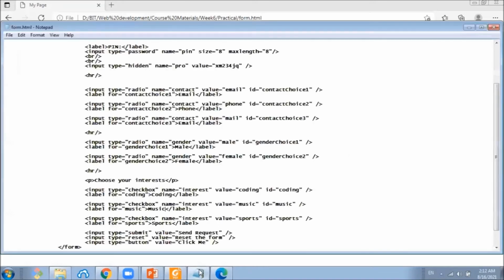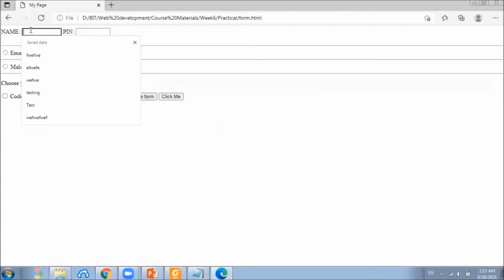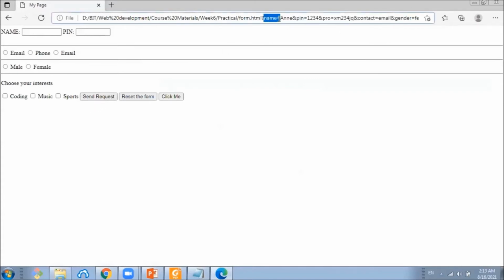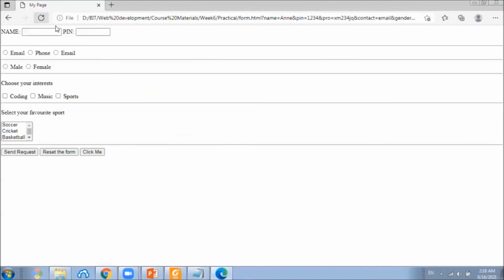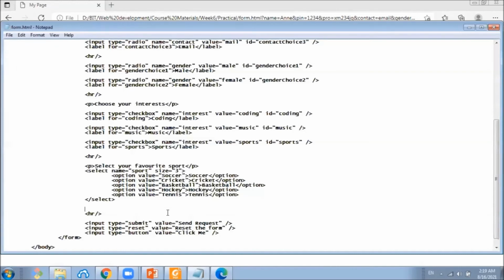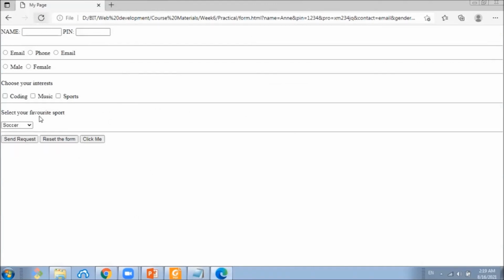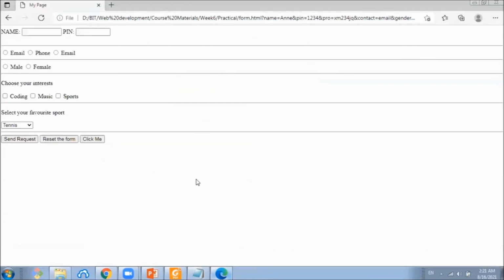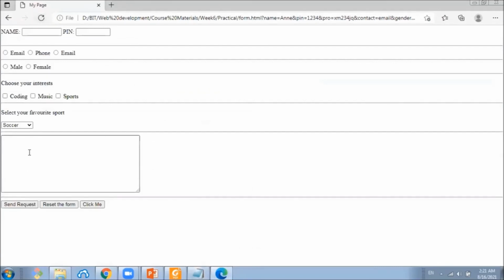Week 06 - Web Forms and Interaction Elements - Part 3